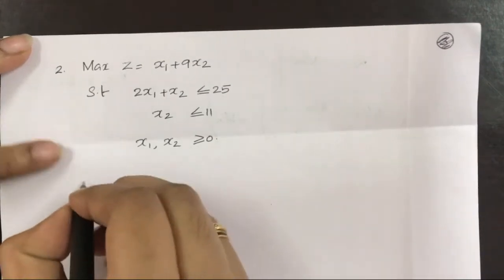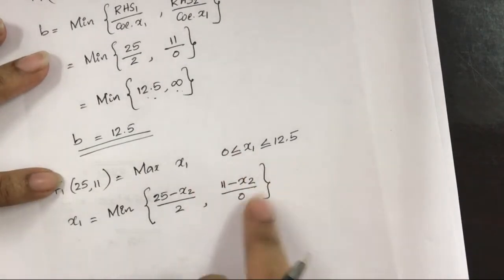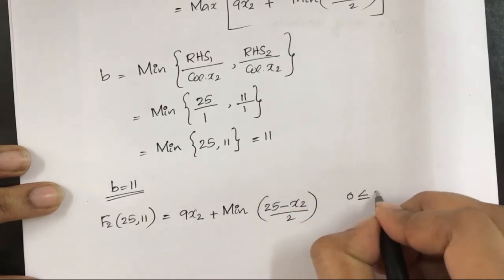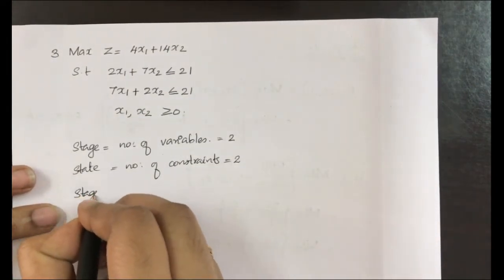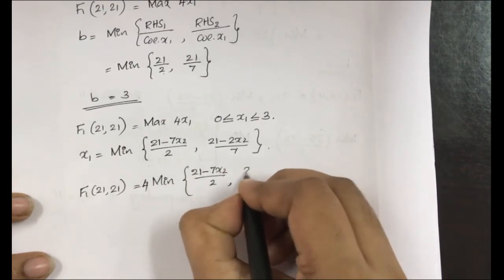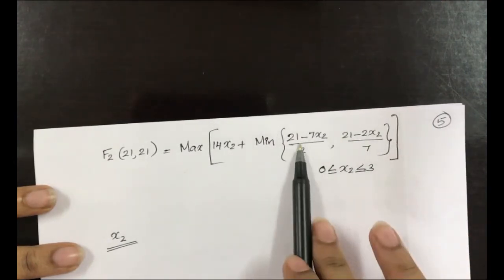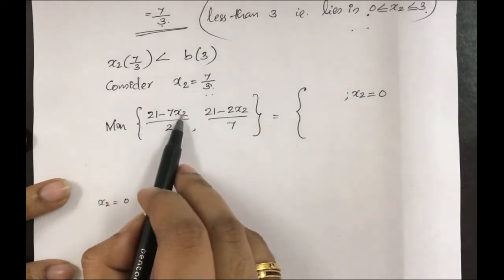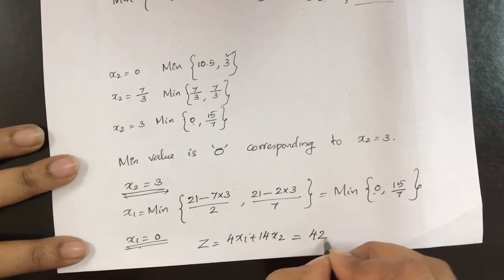Dynamic Progamming part II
Solution of LPP using Dynamic Programming Techniques